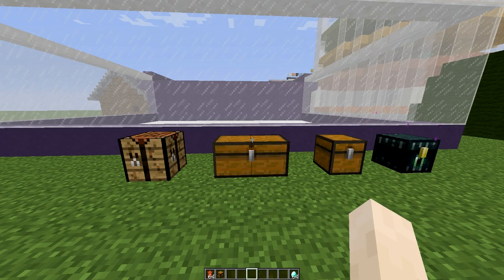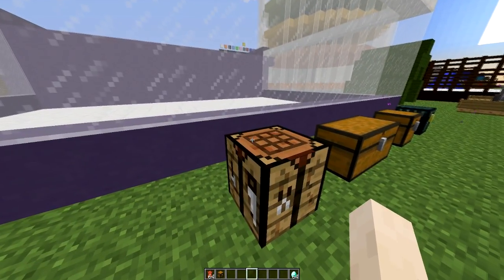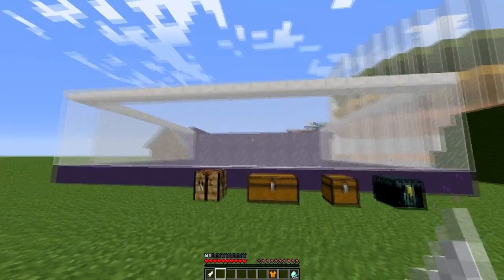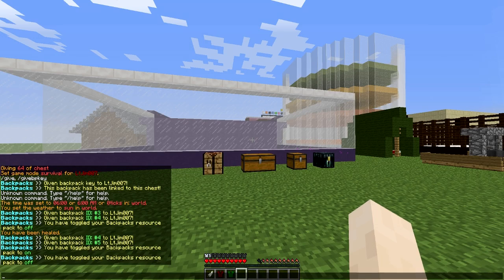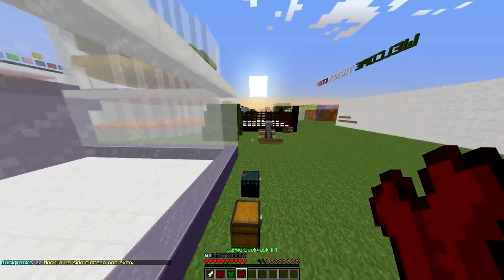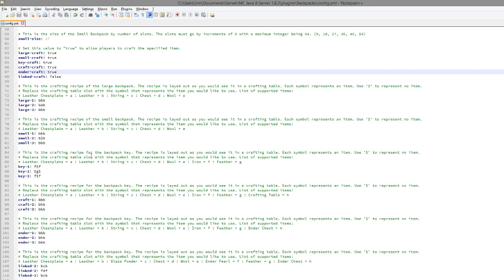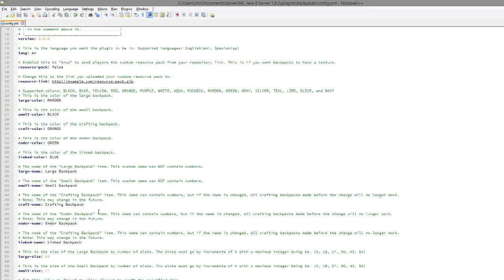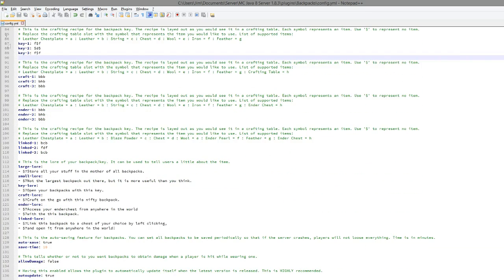Minecraft Plugin Tutorial - Backpacks